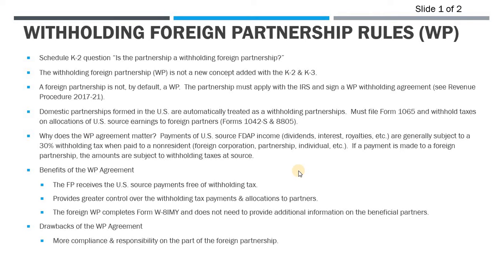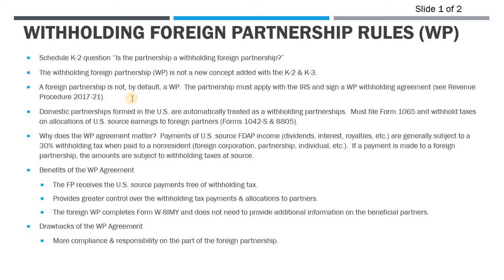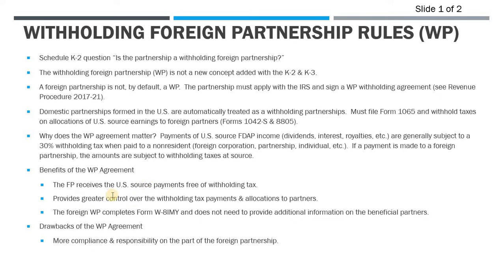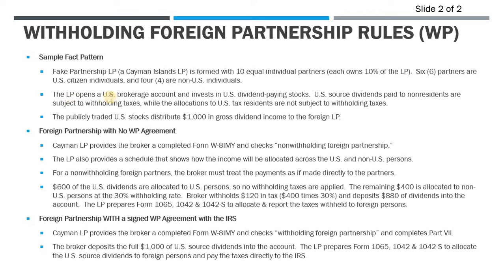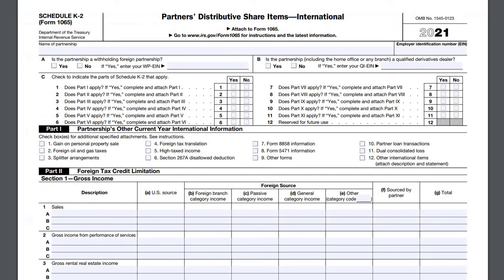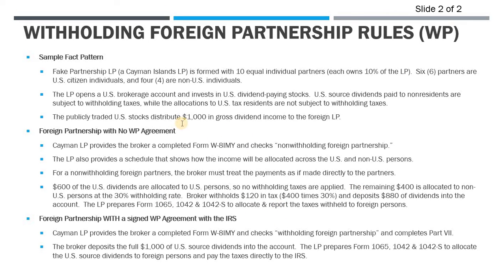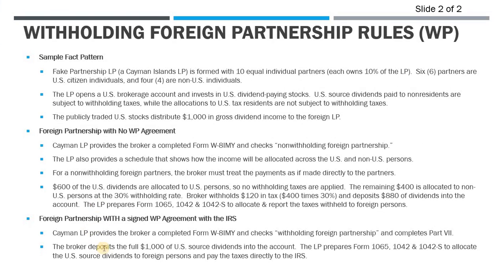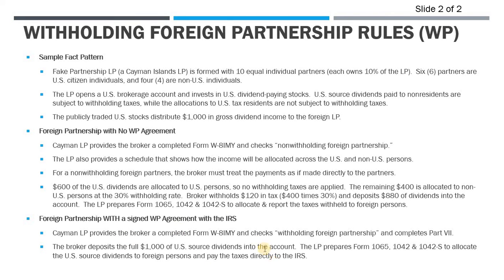Basics of Withholding Foreign Partnerships (Schedule K-2 & K-3)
A withholding foreign partnership (WP) is a foreign partnership that has signed an agreement with the IRS to act as a withholding agent on certain forms of income allocated to nonresidents.

The rules and agreement can be found in Rev Proc 2017-21.

A withholding foreign partnership is generally preferable to a nonwithholding foreign partnership, because the WP provides more control over tax payments and more anonymity for the LP owners.